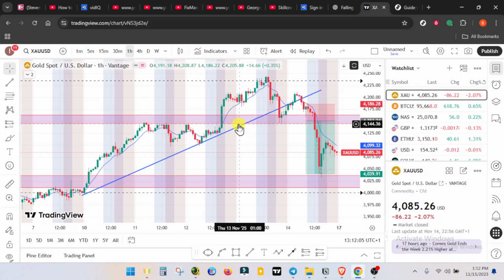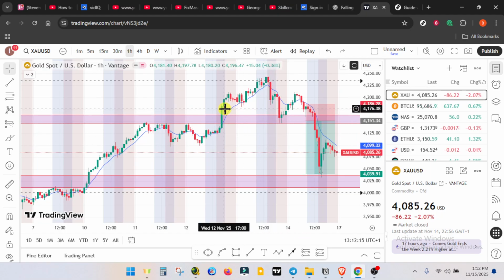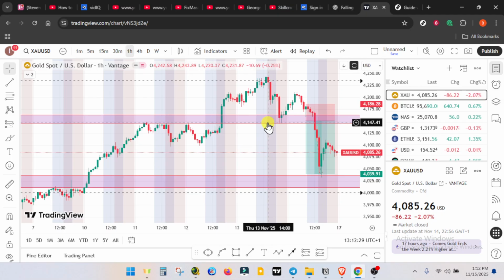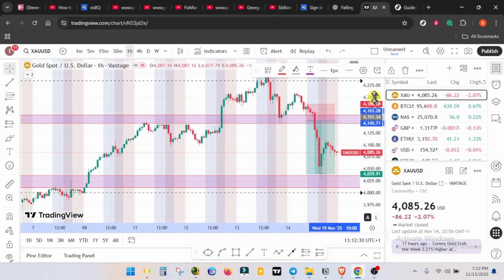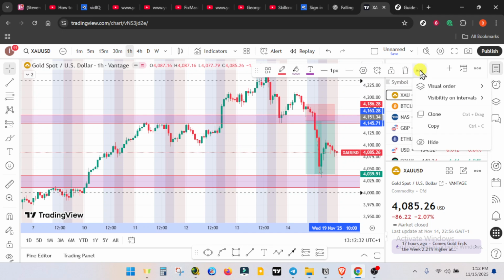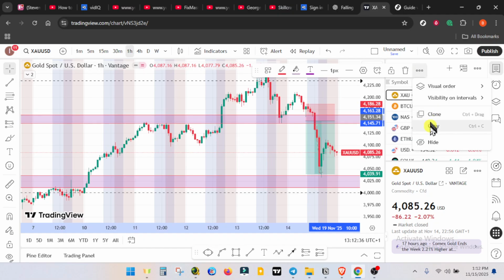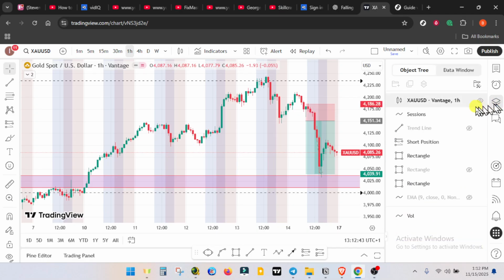How To Hide And Unhide Drawings And Indicators On Tradingview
How To Unhide Drawings And Indicators On Tradingview. In this quick TradingView tutorial, I’ll show you how to unhide drawings on TradingView and how to unhide indicators if they suddenly disappear. Many users accidentally hide tools without noticing, so this guide will help you restore drawings, show indicators, and bring everything back to your chart with just a few clicks.

If your TradingView drawings or indicators are hidden, this simple and beginner-friendly walkthrough will help you find them fast and get your chart back to normal.